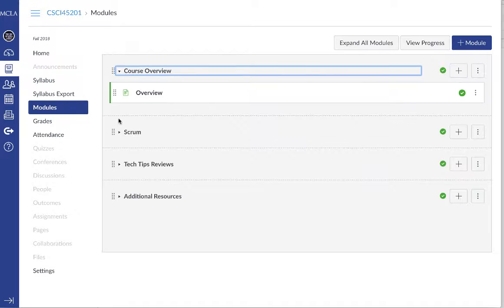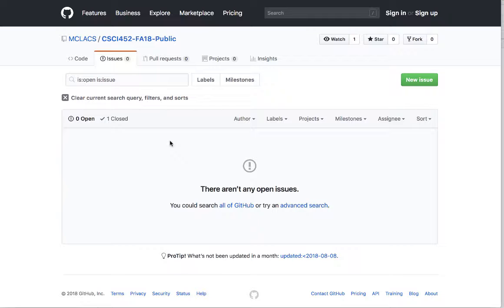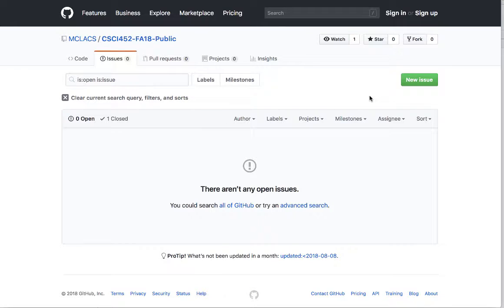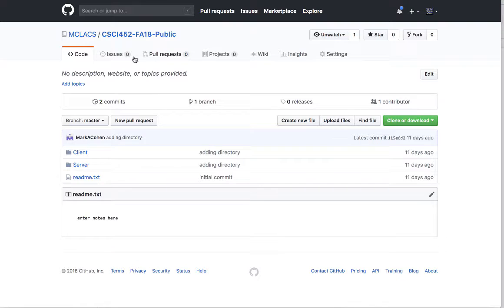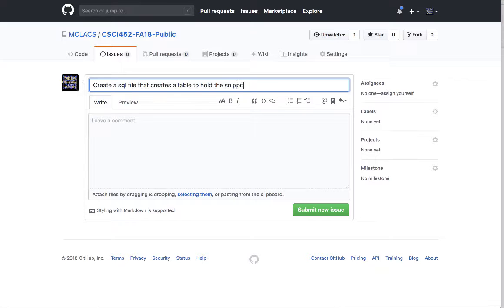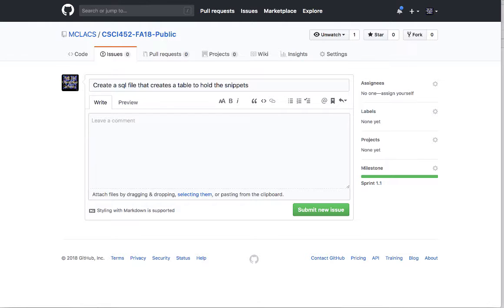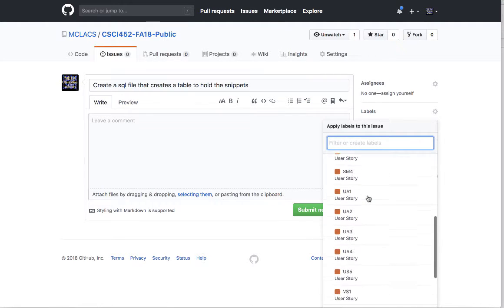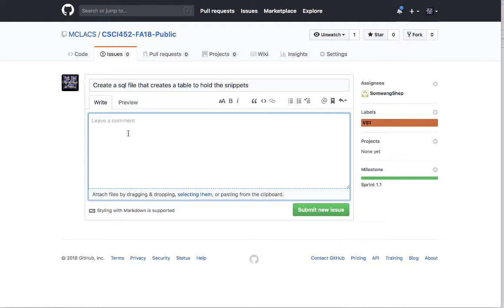Sprints and GitHub